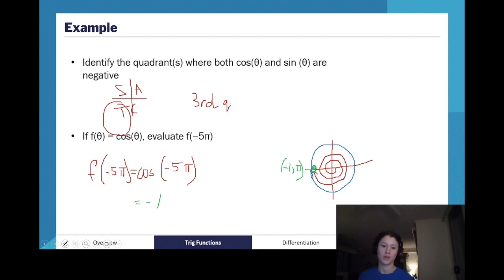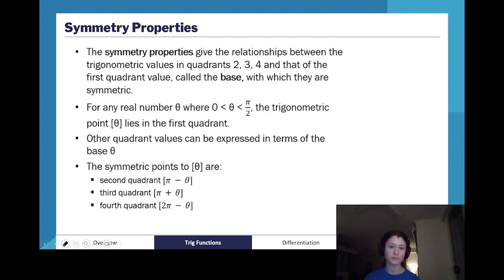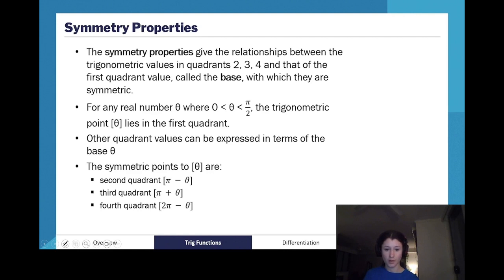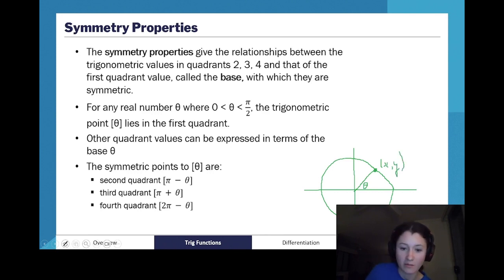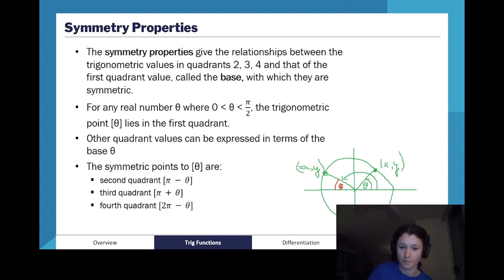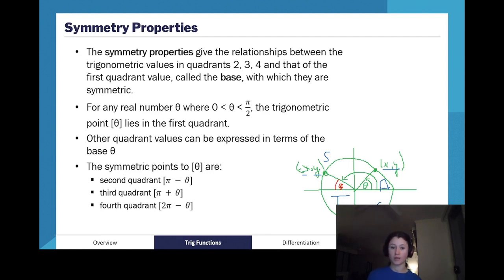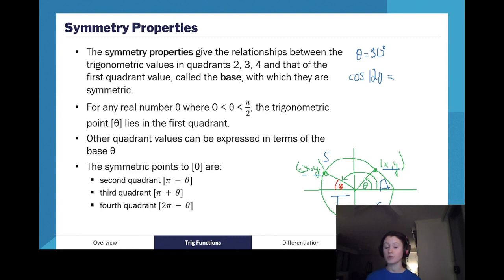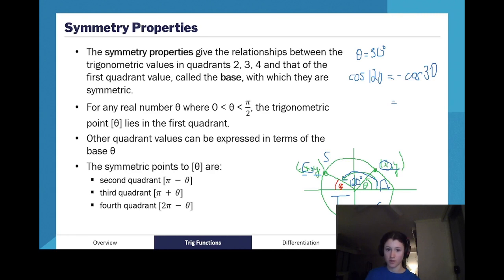Symmetry Properties | QCE Methods 1&2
An expert summary on Symmetry Properties for QCE Methods 1&2. Covers everything you need to know to ace your exams!